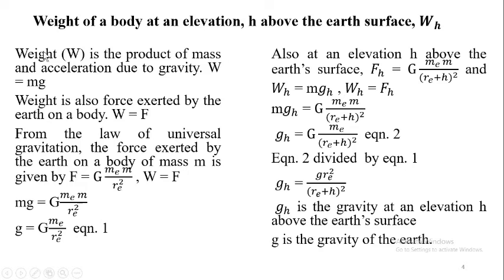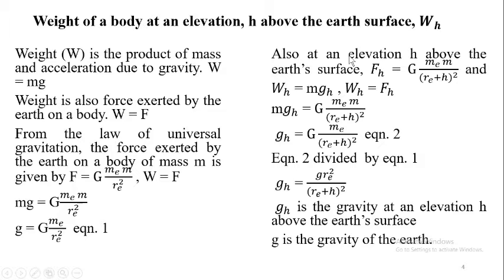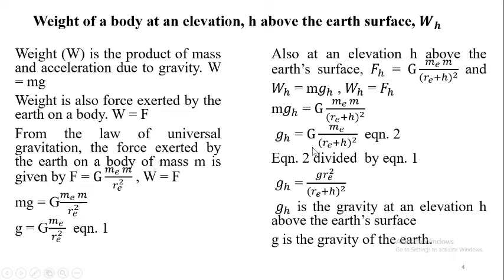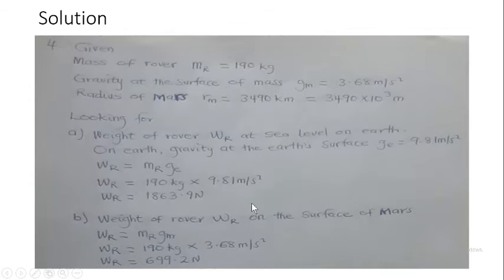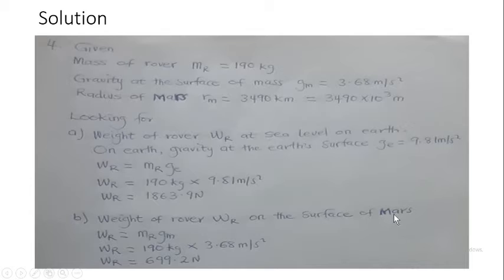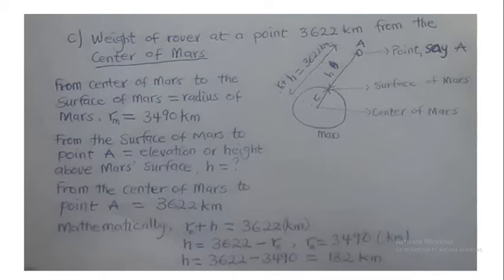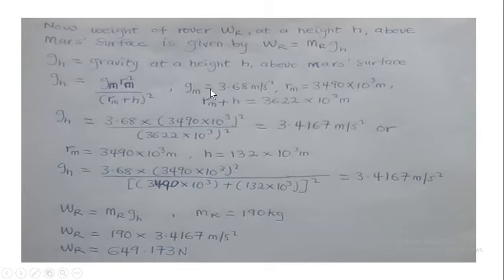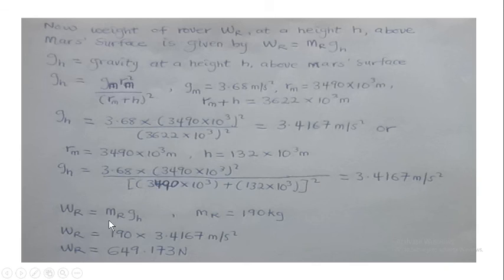weight of W, of a body on a surface and the weight at an elevation h. - (A)